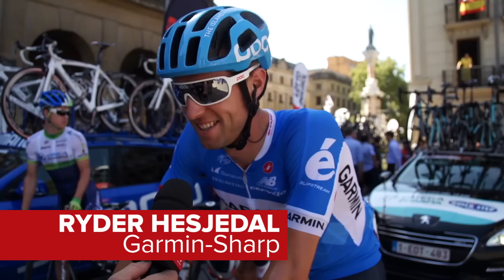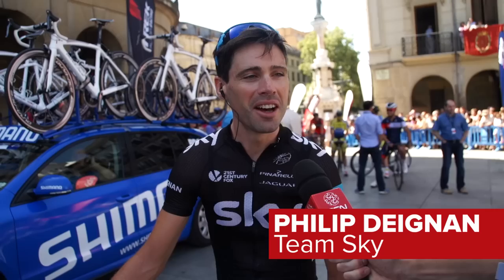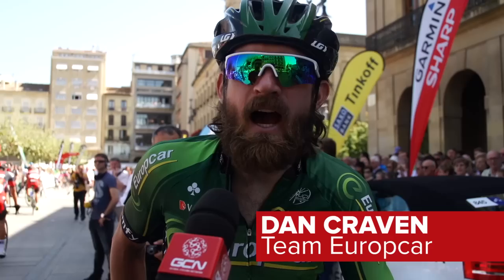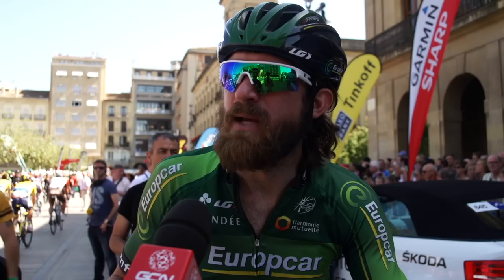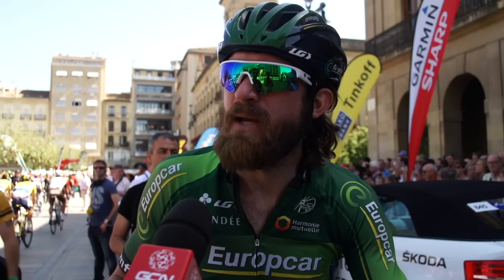Ask The Pros - What Factor Sunscreen Do You Use?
Sun cream - vital if you're out riding in the sun, but what factor do the pros use? Daniel Lloyd found out

We've all done it - gone out on a ride without sunscreen and come back a little pinker than we should! We asked the pros at the Vuelta what factor they ride with in the blazing heat of the Spanish sun. Here's what factor Luke Rowe, Maarten Tjallingii, Ryder Hesjedal, Philip Deignan, Jens Debusschere, Dan Craven, Ramon Sinkeldam, Louis Meintjes, Robert Wagner, Laurens Ten Dam and Johan Vansummeren use.